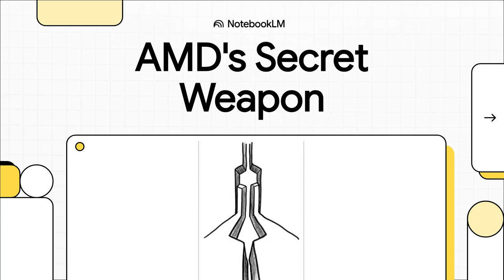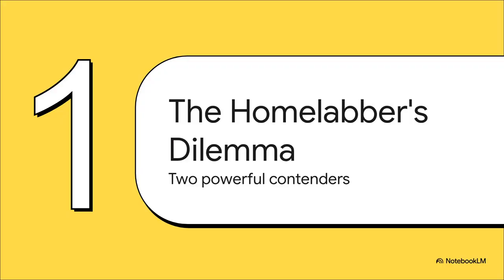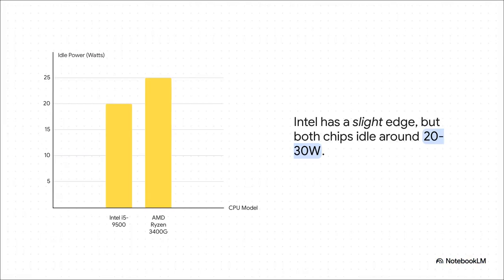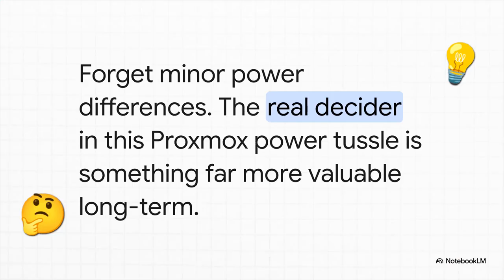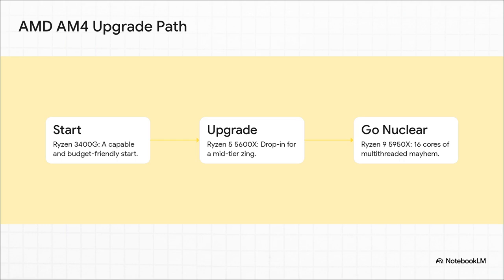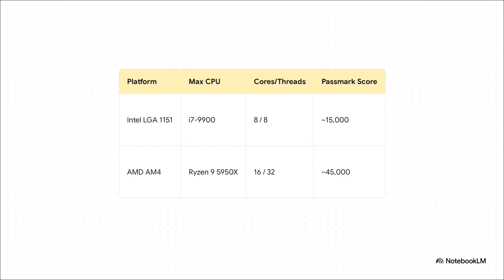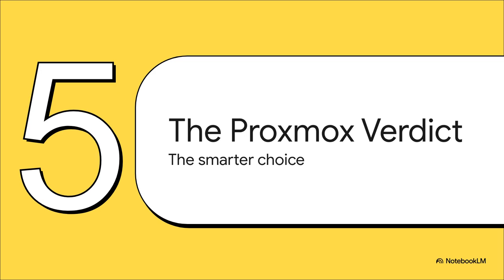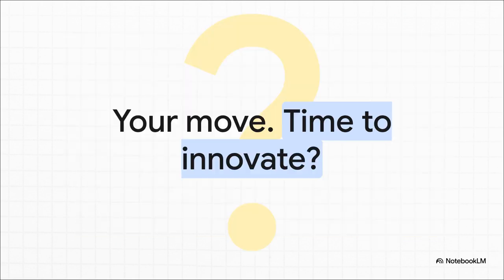AMD's Secret Weapon: Ryzen 3400G Delivers INSTANT Proxmox Power Over Intel i5-9500!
Struggling with your Proxmox homelab hardware choice? Discover why the AMD Ryzen 3400G is AMD's secret weapon, offering instant power and a breakthrough upgrade path over Intel's i5-9500! We dive into real-world performance for Zabbix, syslog, and other lightweight Linux VMs. Despite minor idle power differences, the Ryzen 3400G provides superior multithreaded muscle, frees up PCIe lanes with its integrated Vega 11 GPU, and boasts an unrivaled AM4 socket for future upgrades up to Ryzen 9 PRO 3900 or 5950X. Build smarter, not harder with AMD!